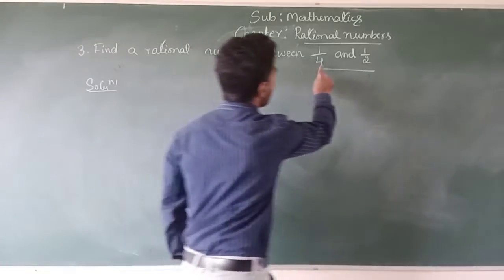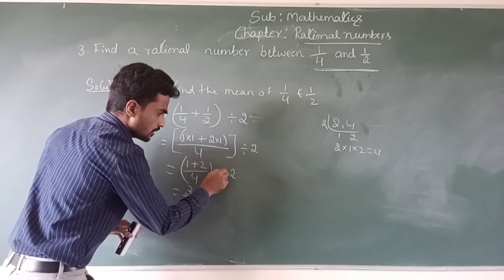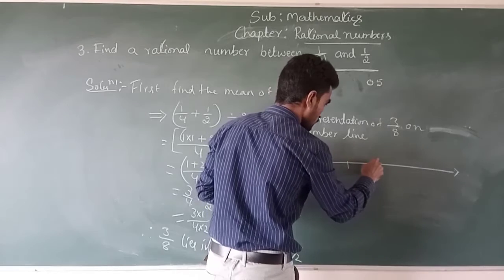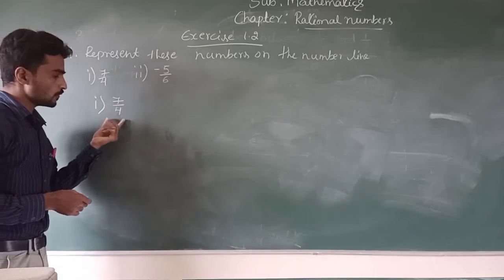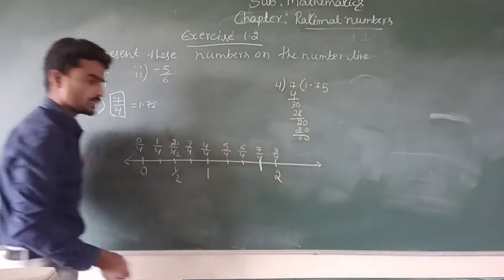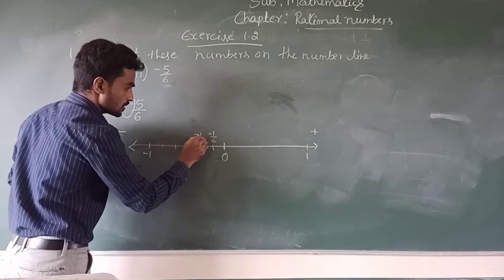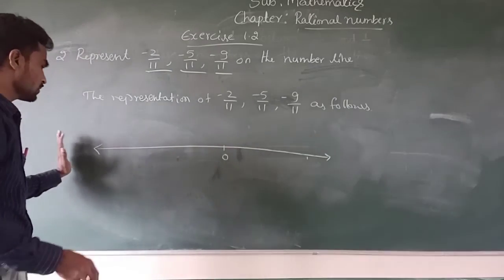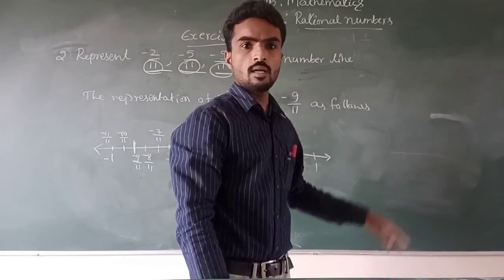Rational numbers class 8